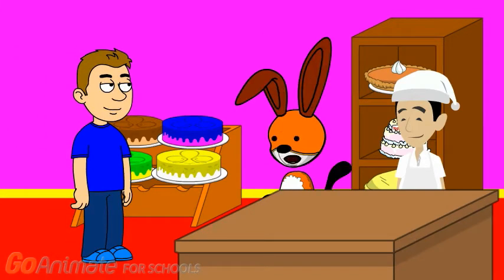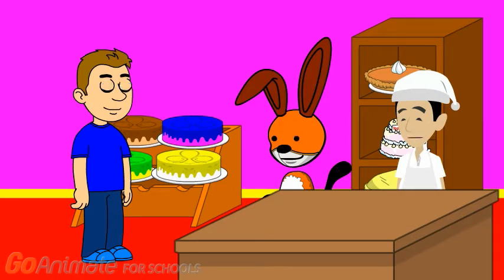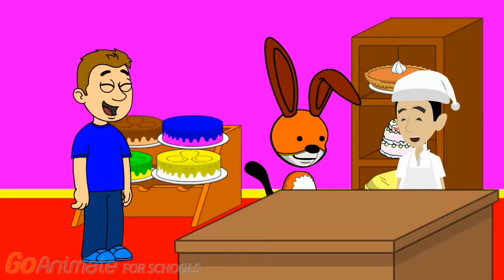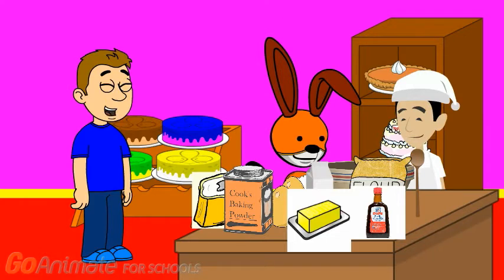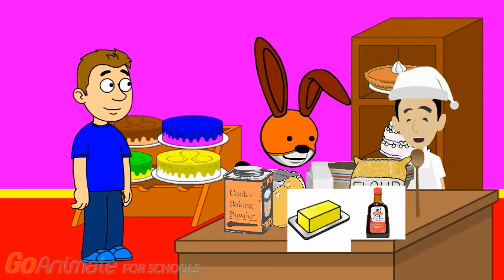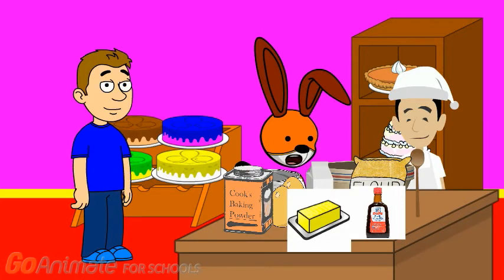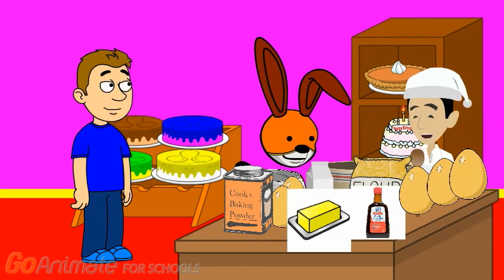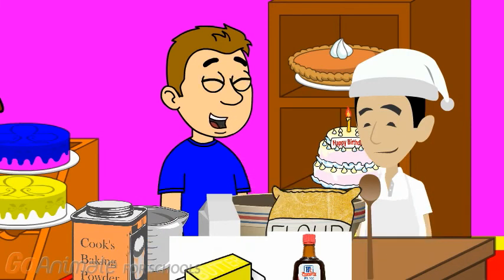kippers clues: s2: what does kipper want to make: part 5